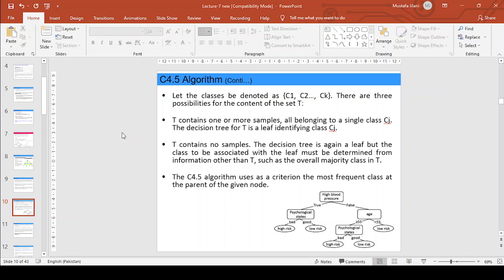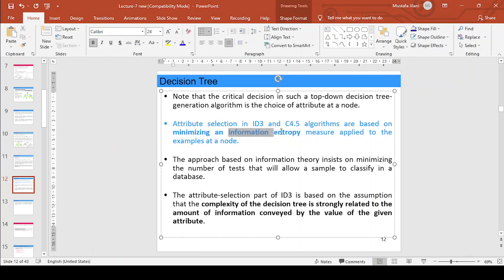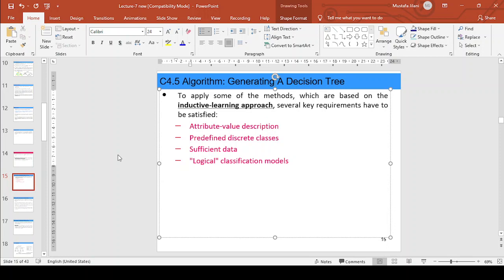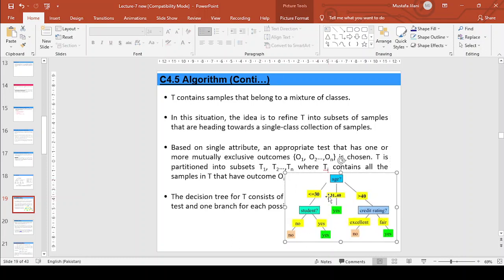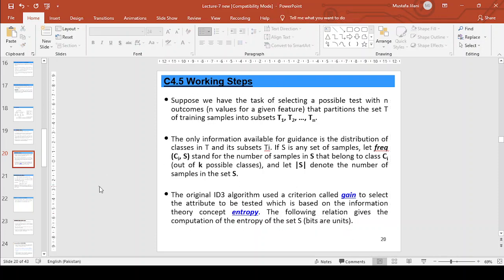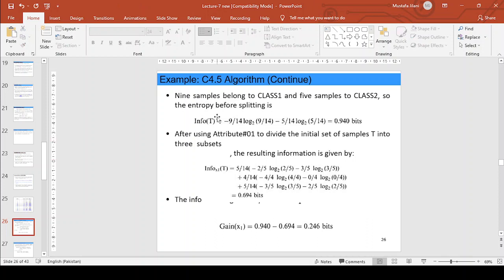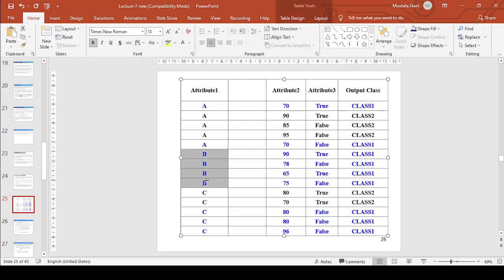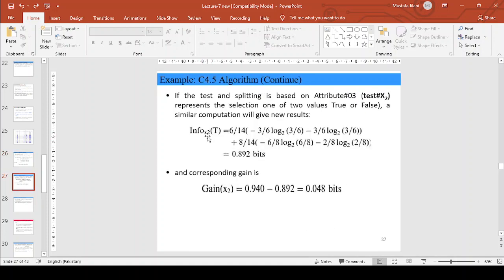Decision Tree - Video 3 of 5